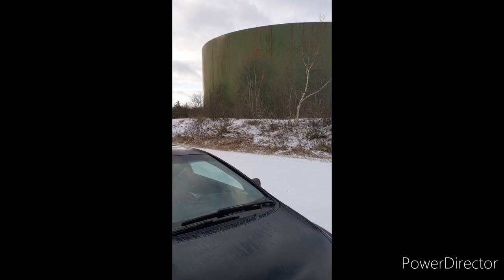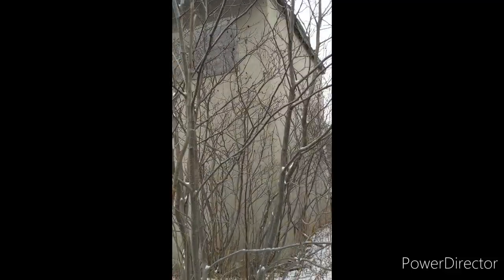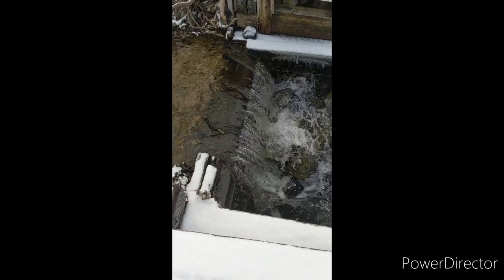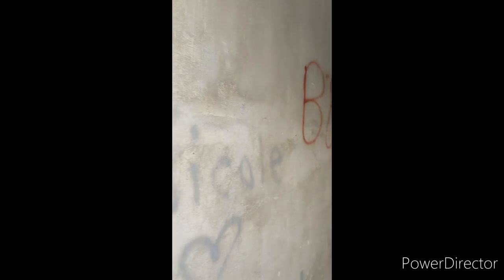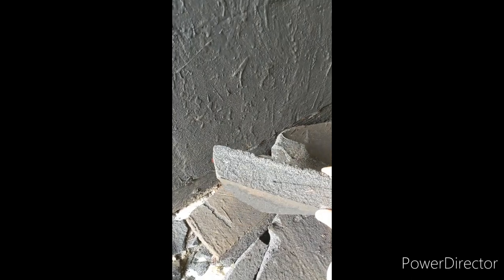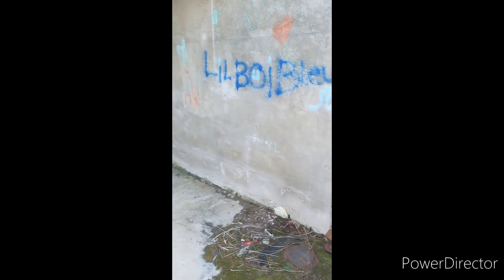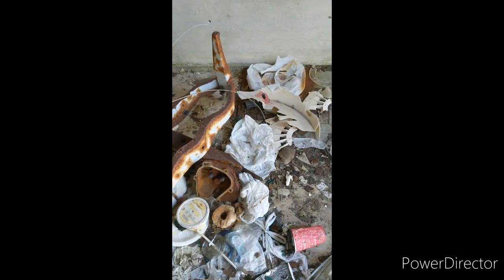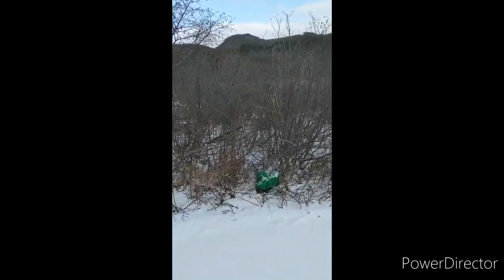Exploring mine pond in Stephenville Newfoundland. Abandoned storage bunkers the Americans built